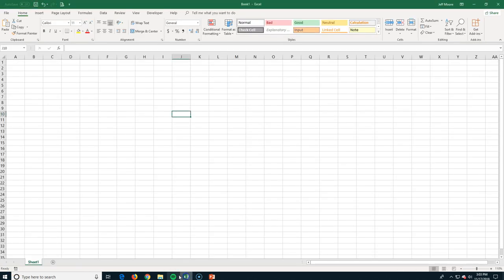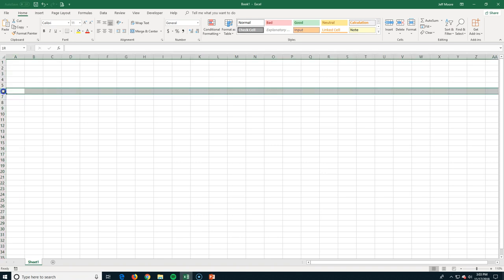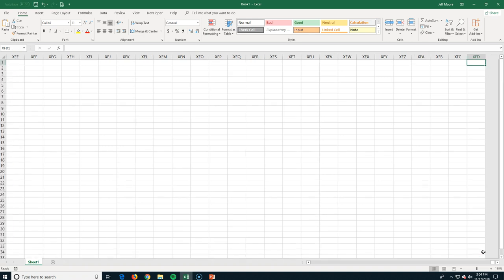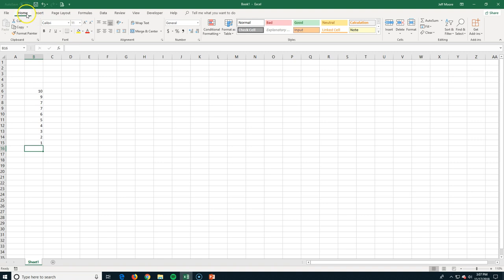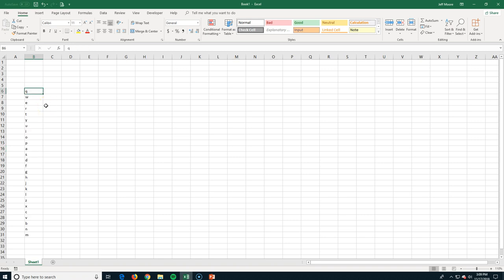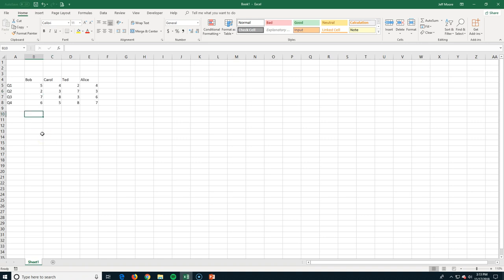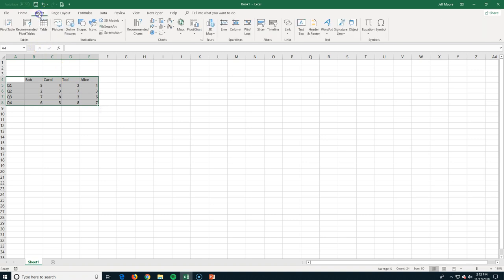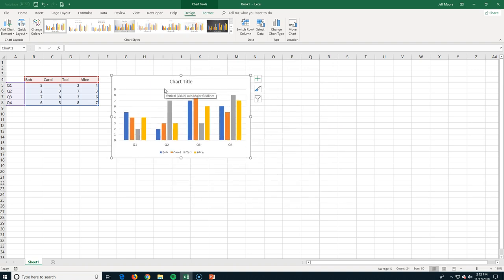An Introduction to Spreadsheets